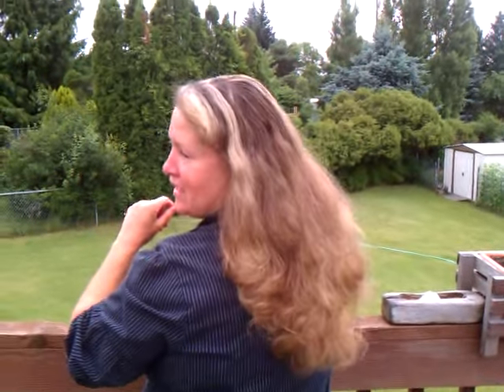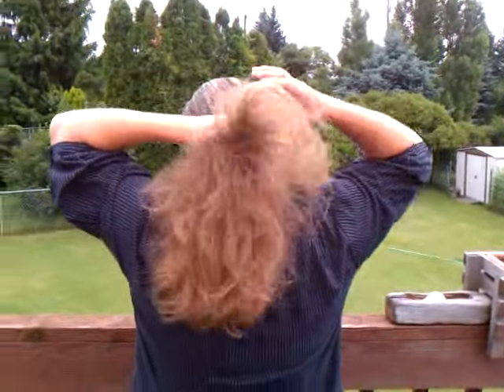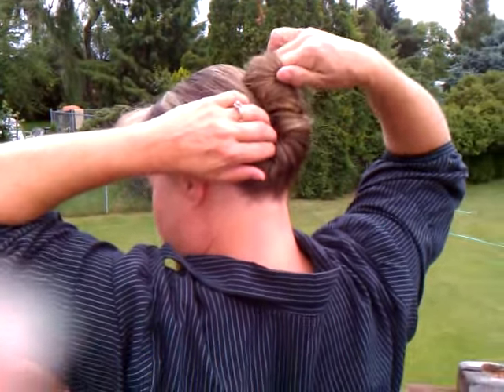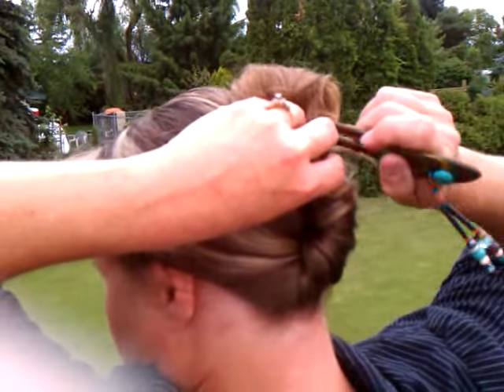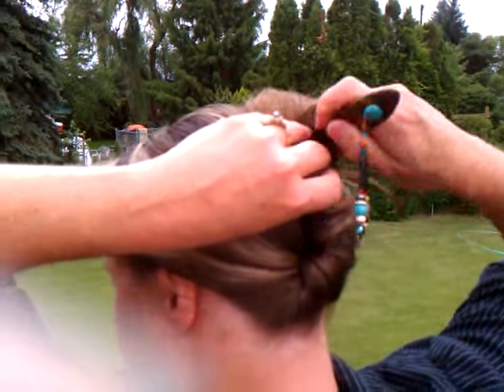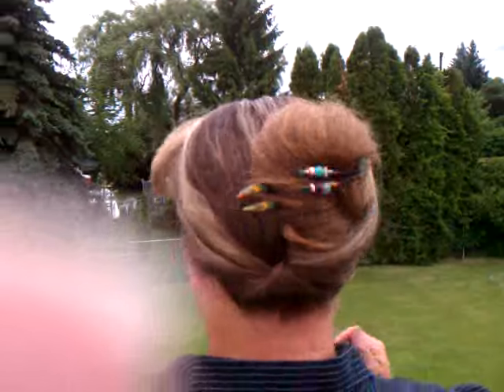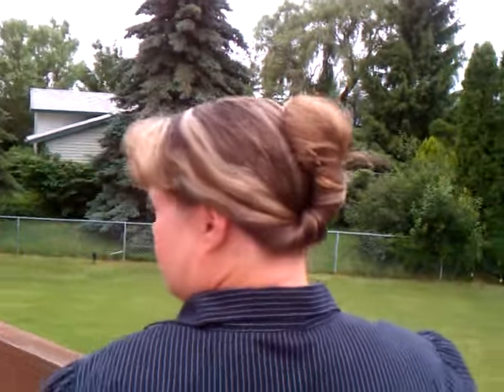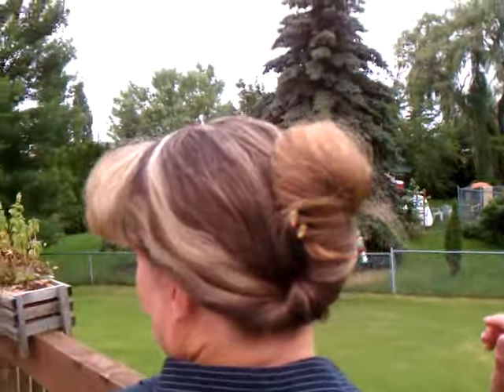How to use hair fork its EASY